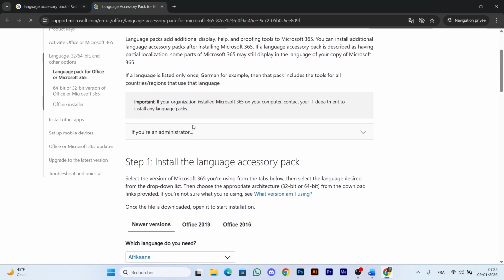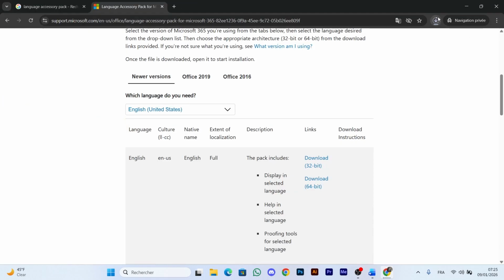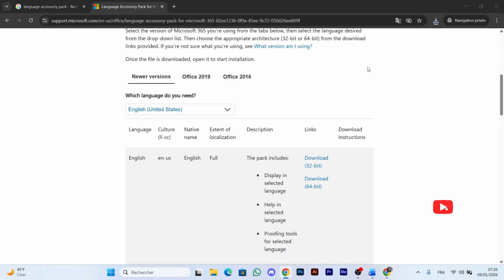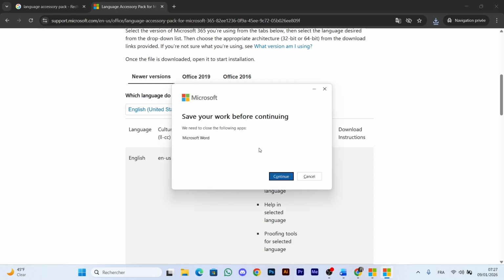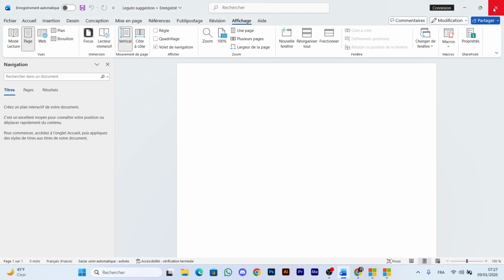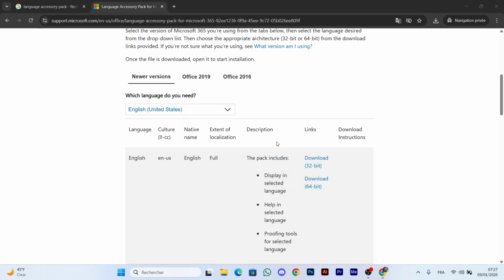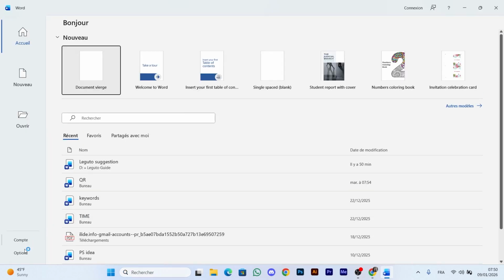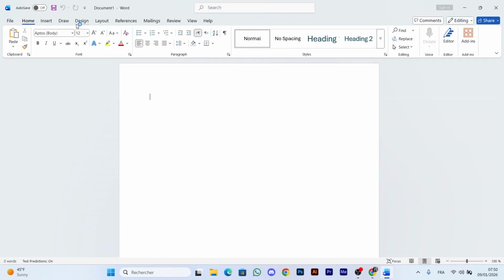How to Change Language in Microsoft Word (2026)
Learn How to Change Language in Microsoft Word step by step.
This easy guide works for all Word versions in 2026